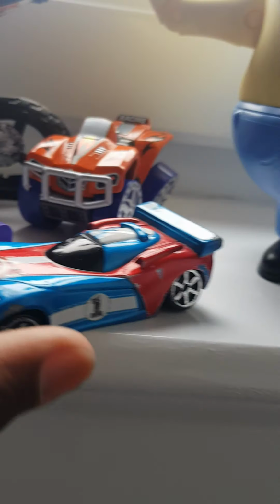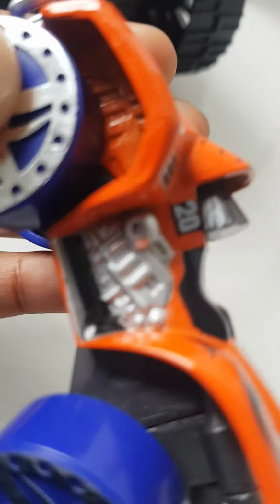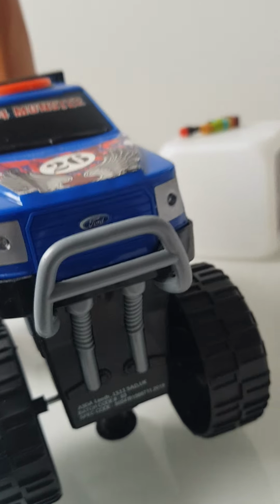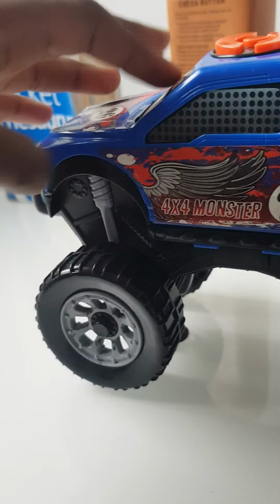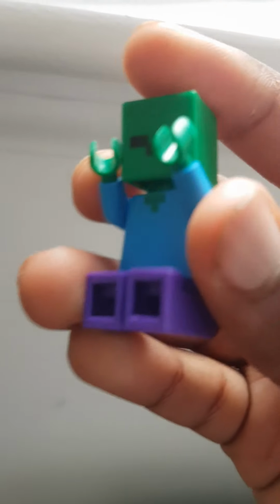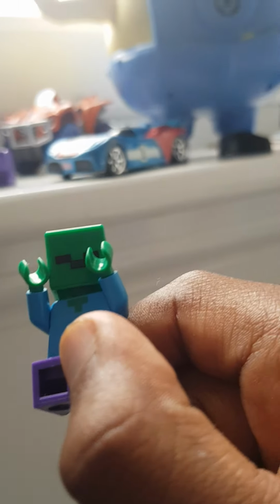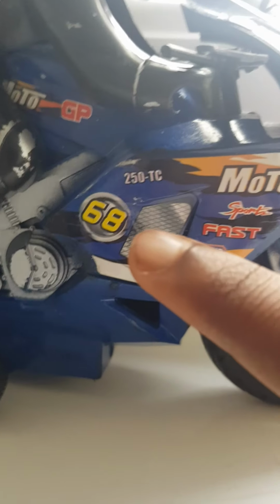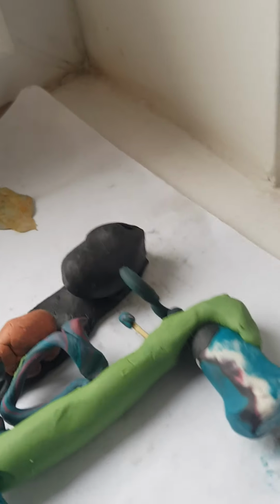toy showing guys!